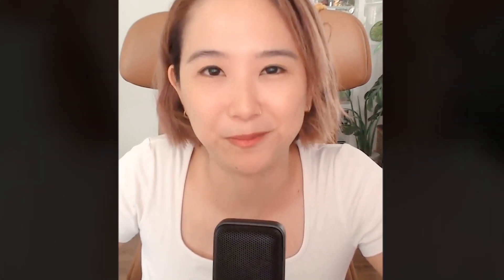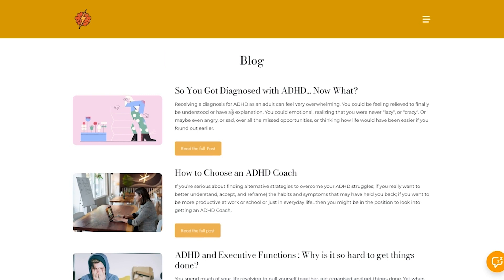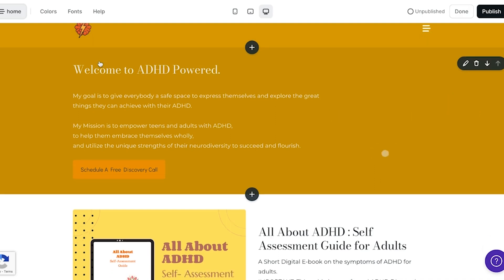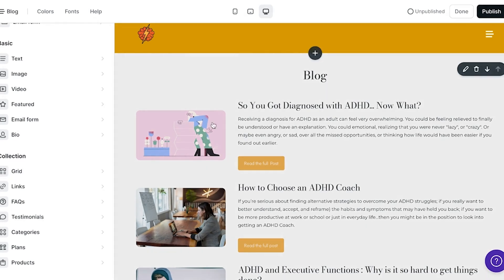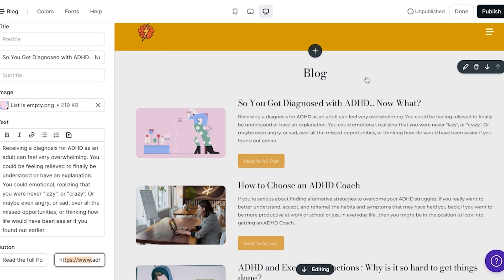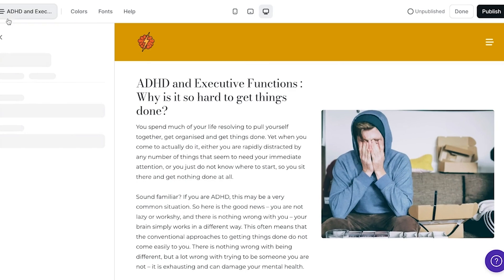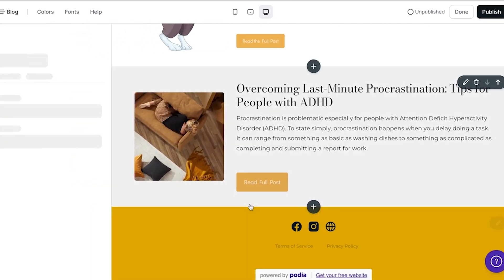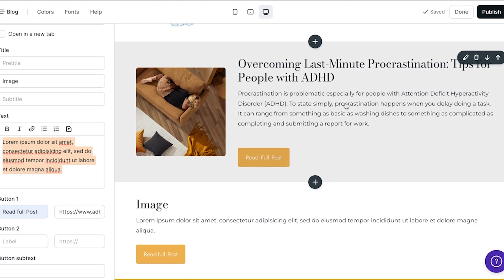How to set up a blog on your Podia site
Did you know the first blog was published nearly 30 years ago?! Yet it's still one of the best ways to share your knowledge and attract an audience. In this video, Hannah Chu of ADHD Powered shares how she built her blog on Podia.